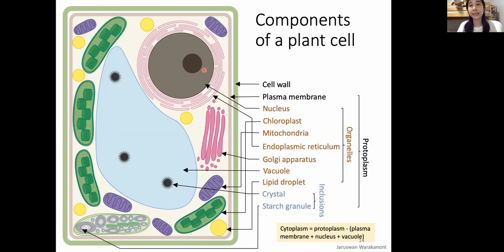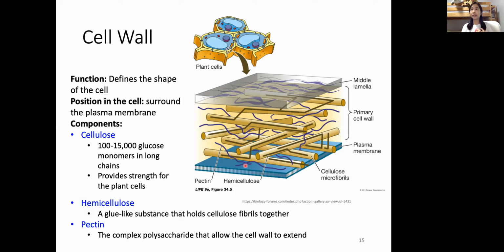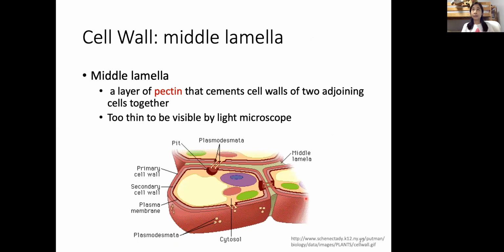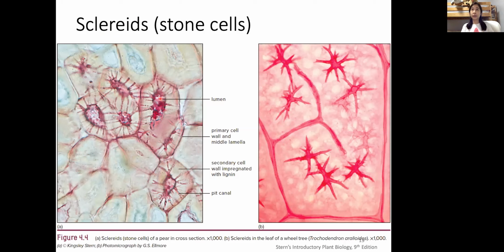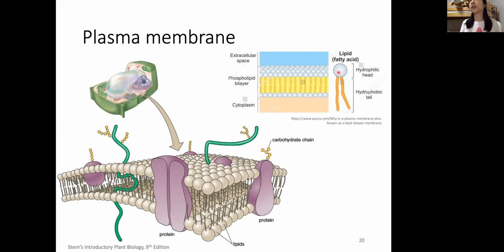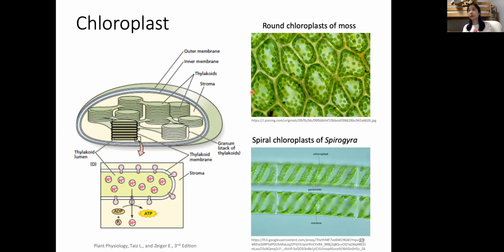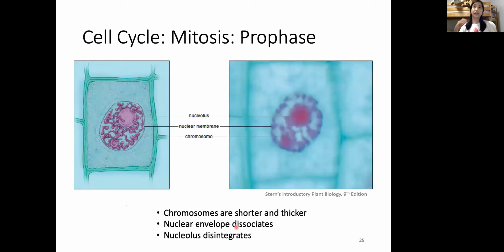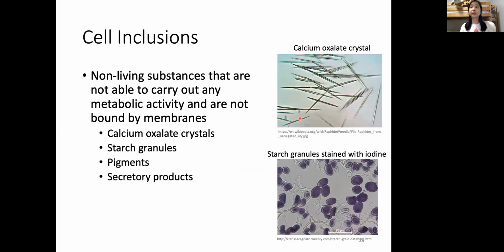Lecture 1.1.3 Organelles and Inclusions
This video is about different components of plant cells including cell wall, plasma membrane, protoplast, chloroplast, nucleus, cell cycle, mitosis and cell inclusions.